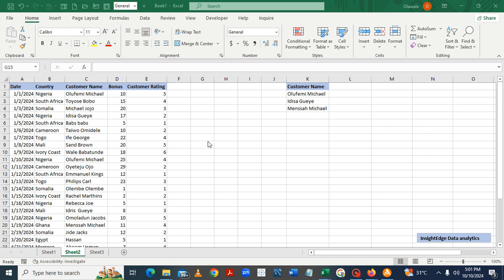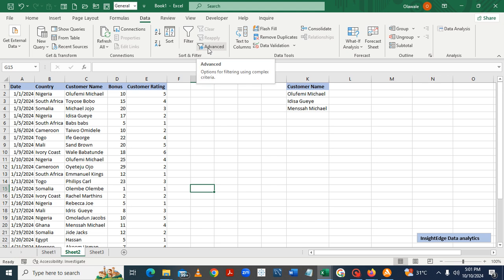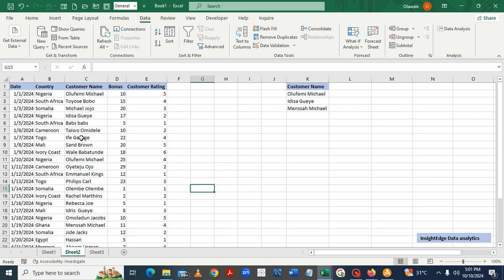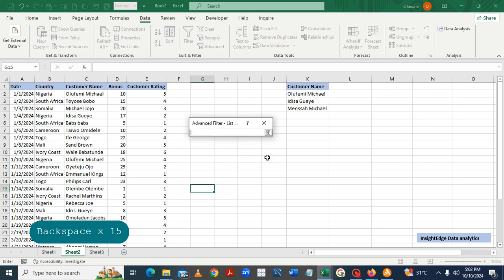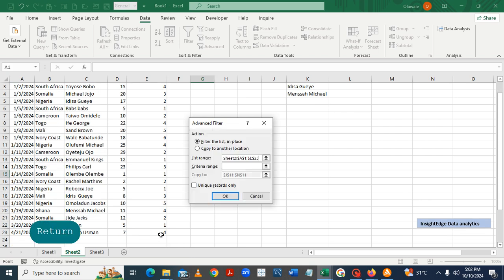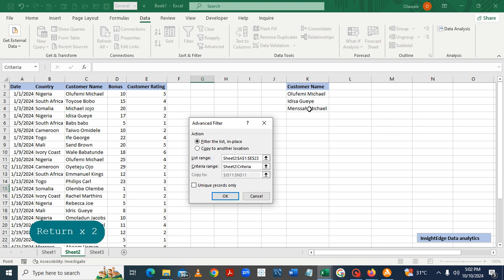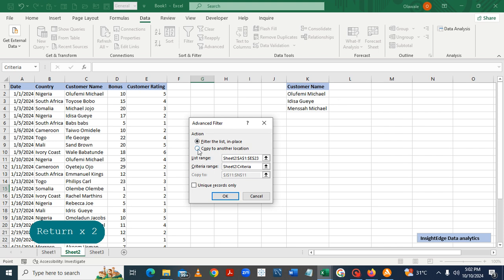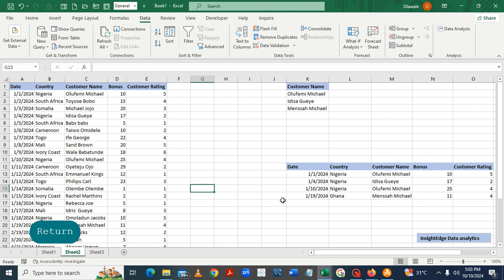Advanced Filtering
Sort & Filter is a powerful feature in Excel. You can sort your data from A to Z and from Z to A.

In this video, You will learn how to use Advanced filtering method to have insight to your dataset and to copy your result into another cell in the existing worksheet where you have your table.